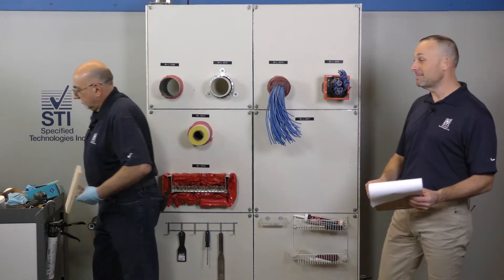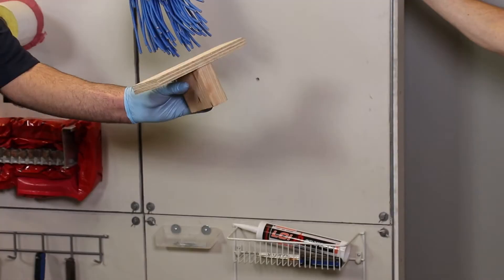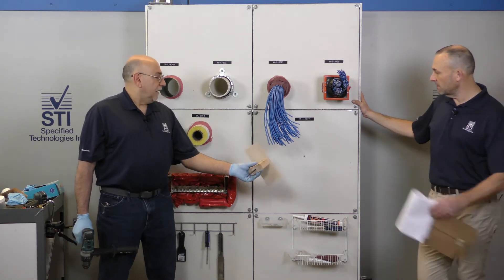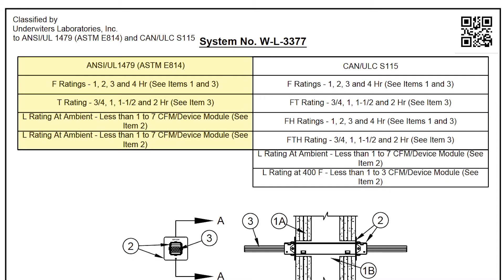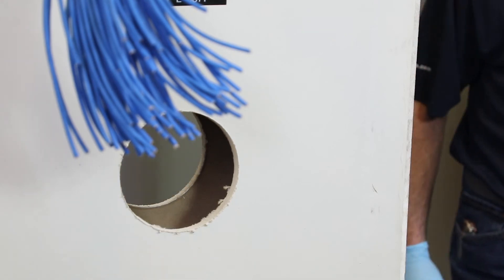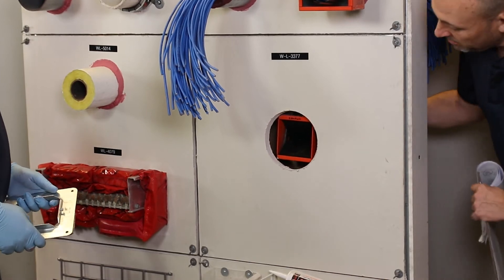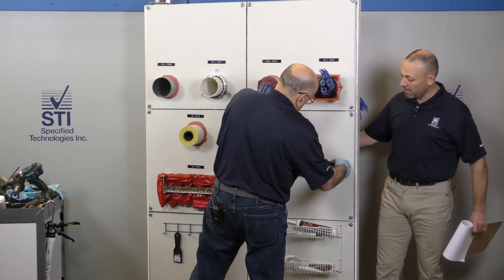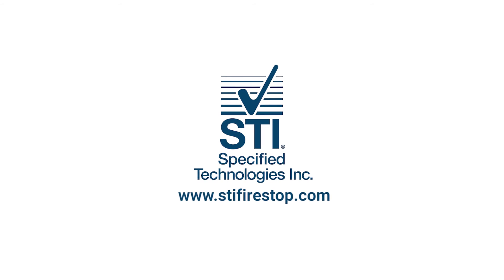System W-L-3377 Installation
UL System W-L-3377 is a through-penetration firestop system for a 1,2,3 or 4 hour gypsum wallboard/stud assembly with a cable bundle penetrant between 0 and100% visually filled using EZ Path®.
EZ Path® saves time, money, and resources by removing ongoing downstream costs as it is is a fully sustainable cable pathway solution for the lifetime of your building.
Only EZ Path® helps you avoid citations and costs associated with non-compliance. Other sleeves require constant upkeep, ongoing maintenance, and inspection to ensure compliance.
You can never be certain that other sleeves have been activated, plugs and putty have been replaced, or that they have been properly sealed to meet codes.
Unlike other sleeves, EZ Path® has no moving parts and requires no action to activate the internal sealing mechanism—making it the only rated firestop device that is compliant right out of the box.
firestop